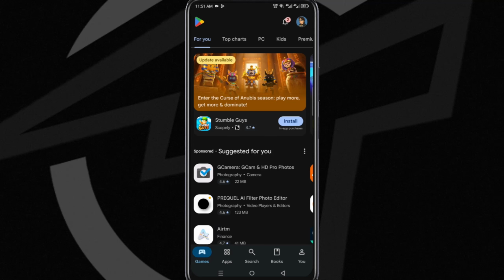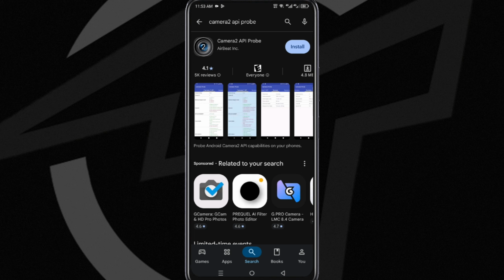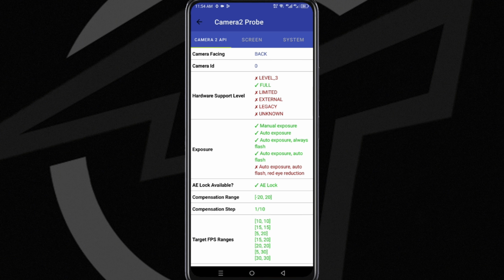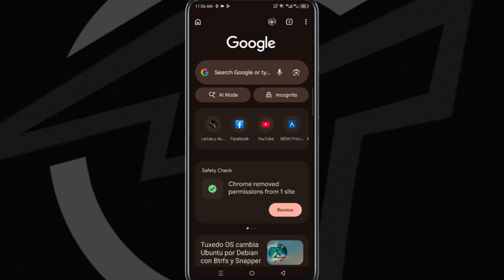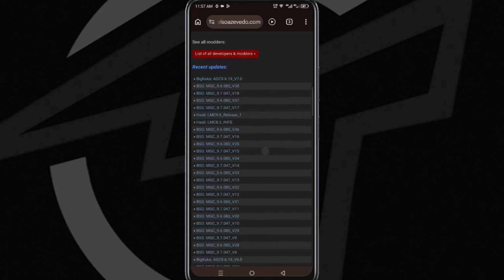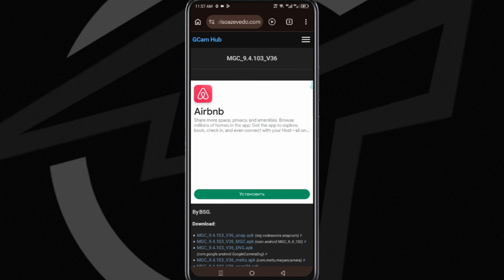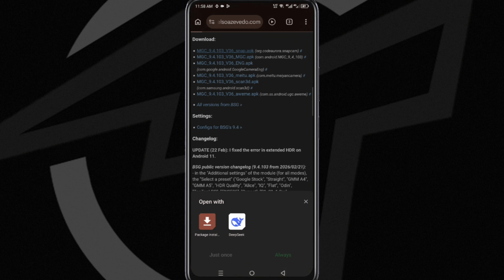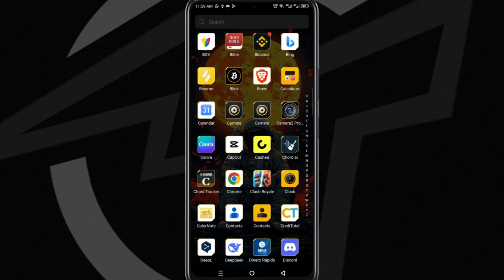Install GCam On Any Android: Stop Taking Bad Photos! (2026)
Here is how to install GCam on any Android phone and get Pixel level photo quality without root and without buying a new device. I show you how to find the right Google Camera port for your processor, where to get a safe GCam download, how to install the APK, and how to load the correct config file so HDR, Night Sight and portrait mode actually work. I also compare the stock camera against Google Camera so you can see the real difference in detail, colors and low light shots before you install it.